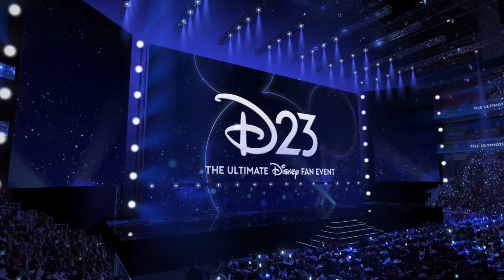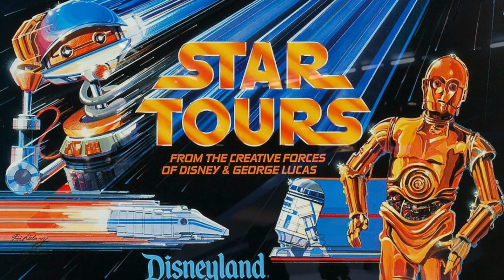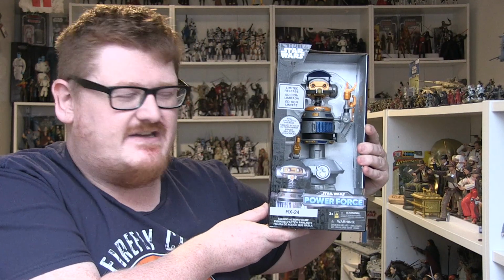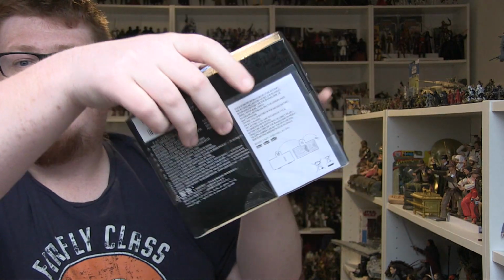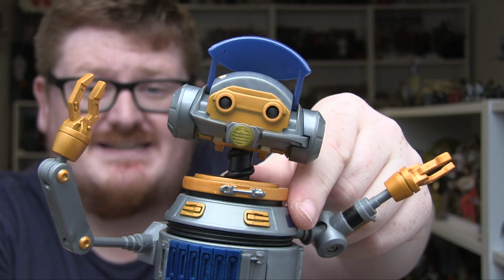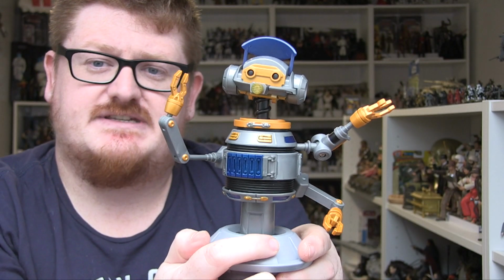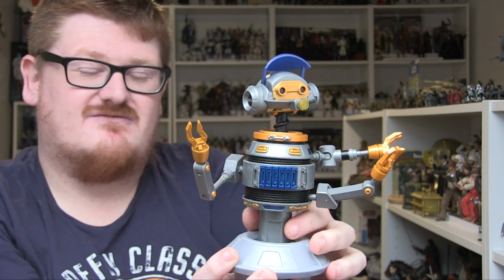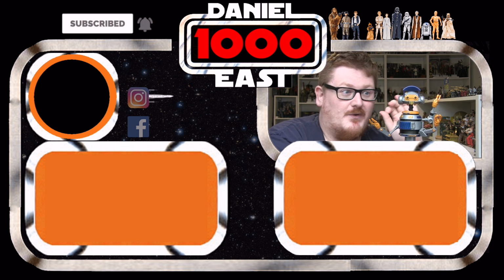RX-24 - Star Tours: Limited Release - Shop Disney (D23)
Take the controls of your own Star Wars adventures with this RX-24 Talking Action Figure. The RX-Series pilot droid, better known as Rex, is presented here as a detailed replica with motion activated light and sound features, including real character phrases and light-up eyes.

Like my videos? Then like the danieleast1000 Facebook like page!